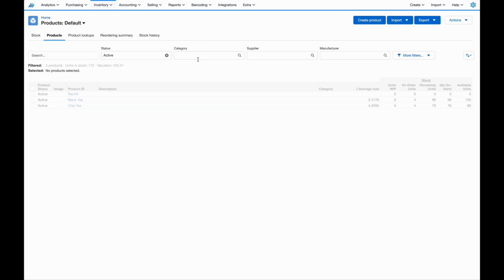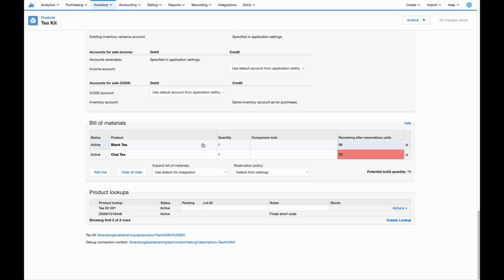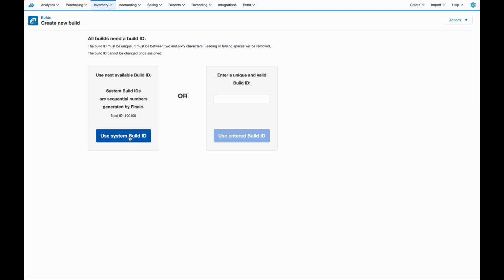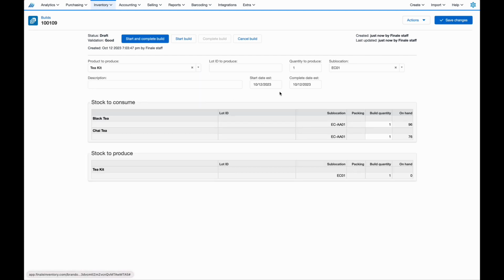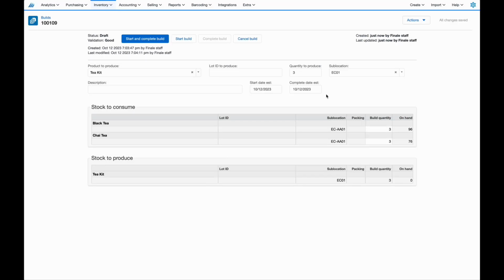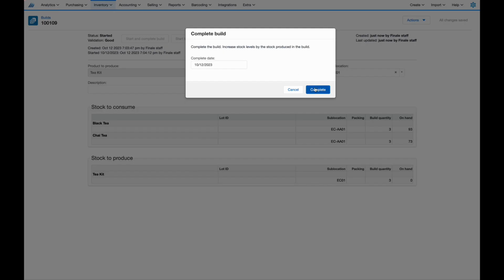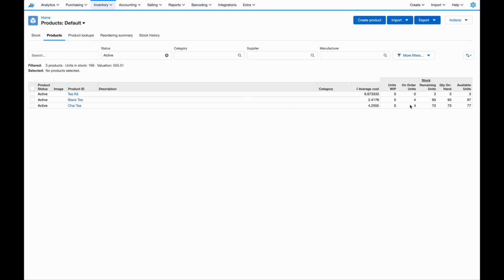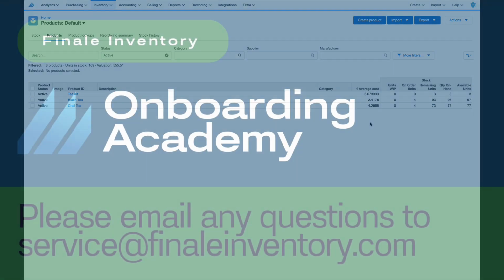How to Assign Average Cost with a Manufacturing Build